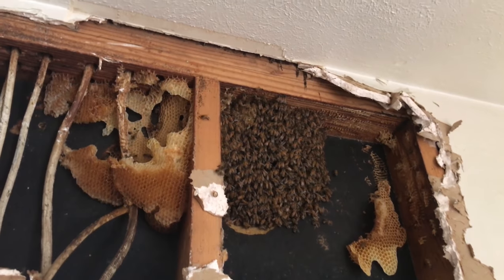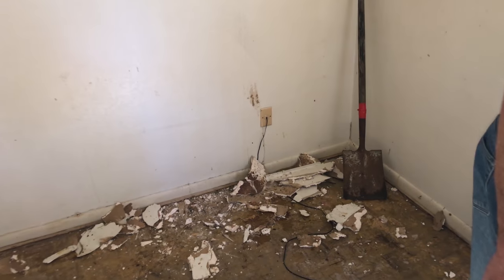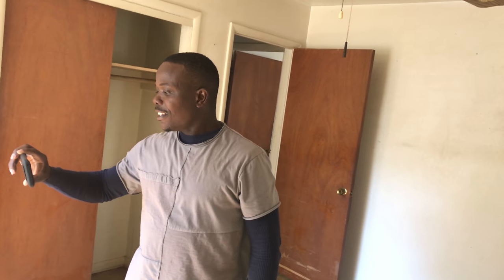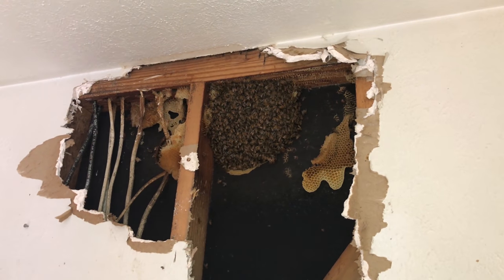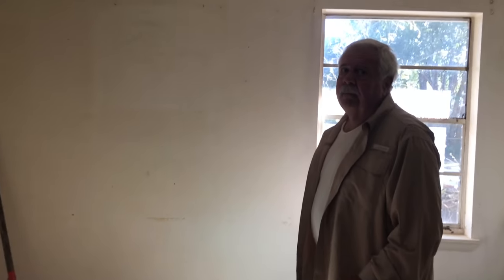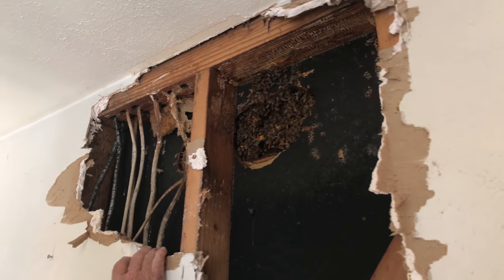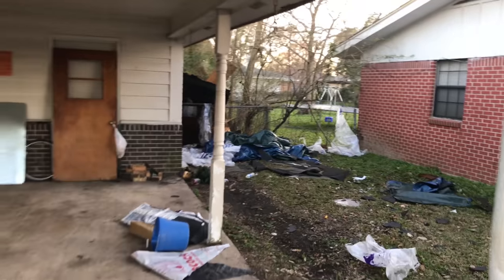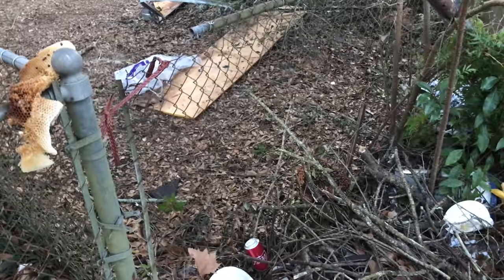The Calm Before The Swarm... First Hive Removal Of 2019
Be sure and get entered into our drawing.  To do so post your Dirt Rooster merchandise pictures up on the Wall Of Fame at

This year we will be shipping queens.  They can be ordered in our store They are pure Italian.  Orders will be filled and queens shipped in the order they were paid.  In other words, first come first serve so keep an eye on the site.  I will likely make an announcement in an upcoming video to remind everyone.

Nuc sales will be in full swing in a little over a month.  Keep us in mind if you're in the market for bees.

As always, we very much appreciate all your support and wish you a very successful bee season.

Drawing prize contributors:
for all your marketing and design needs.

for Dirt Rooster apparel, forum and wall of fame.

This hive removal is one my dad got the call for.  He called me asking me to come by and help for about an hour thinking the entire situation was what was visible when the drywall was broken out.  As you'll see there was much more to the story.  It wasn't too bad.  I was still able to walk when I was done.  Can't say the same for the old guy.  He hung in there until we started putting tools away though.  The comb was framed and the bees placed in a hive box at my dad's house.  They are doing well.